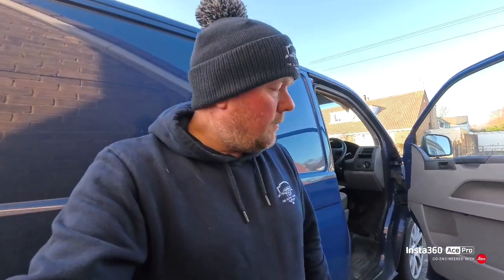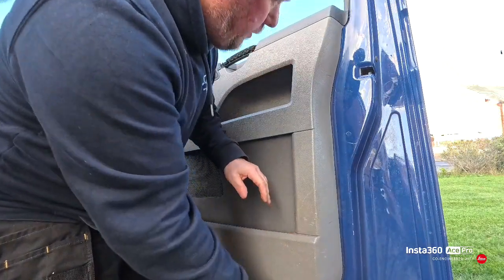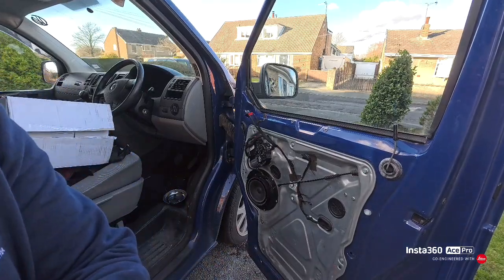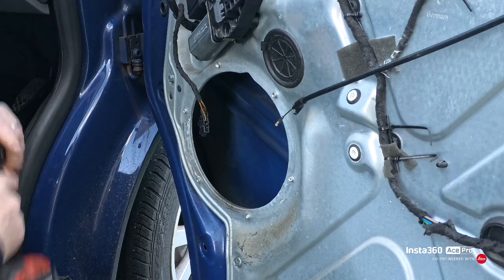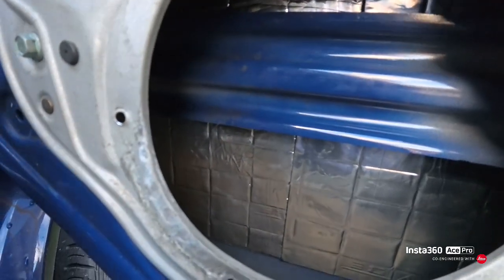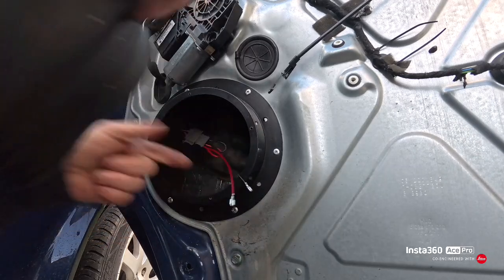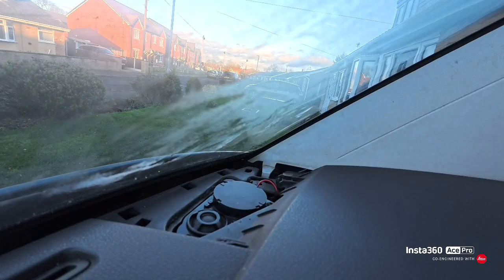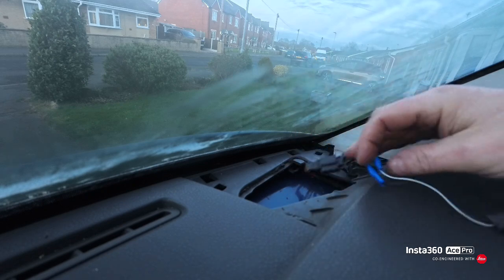Volkswagon T5 Vibe Optisound speaker upgrade